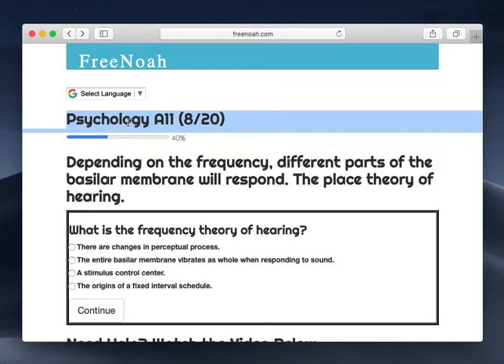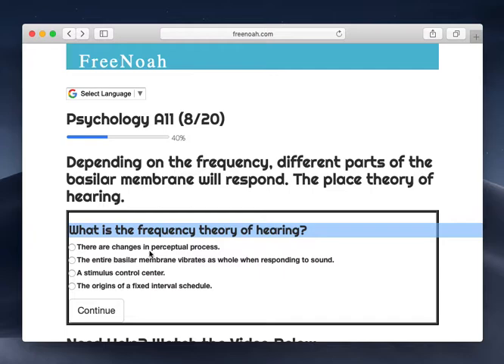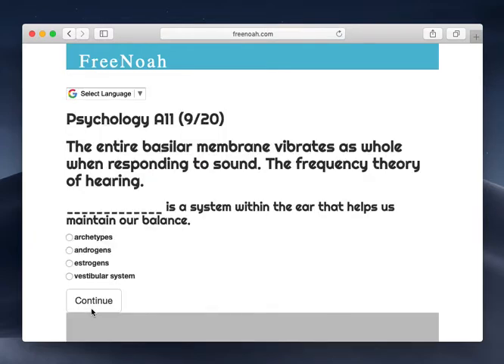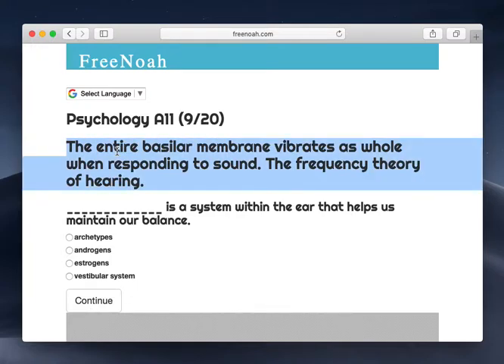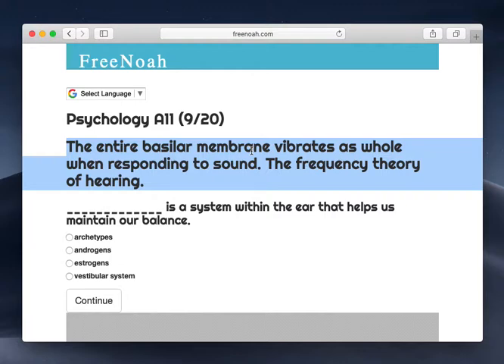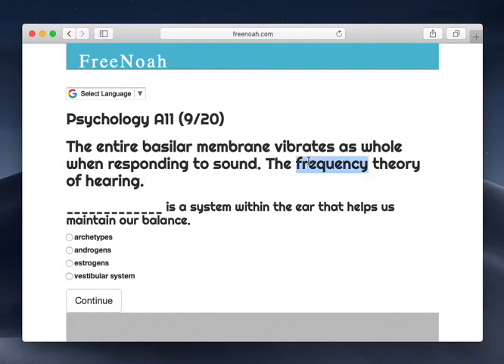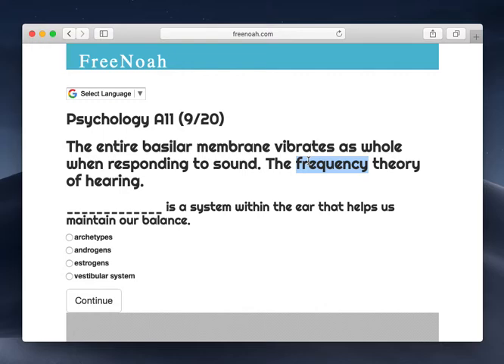Psychology A11 (8/20) Frequency theory of hearing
The entire basilar membrane vibrates as whole when responding to sound. The frequency theory of hearing.